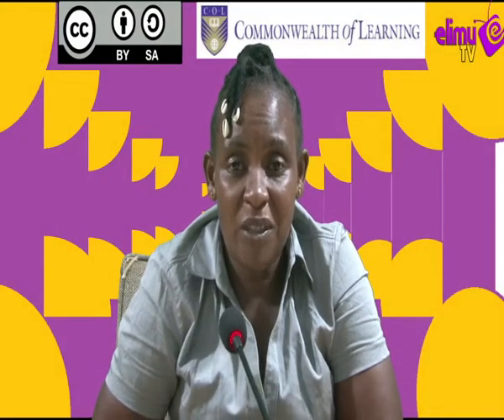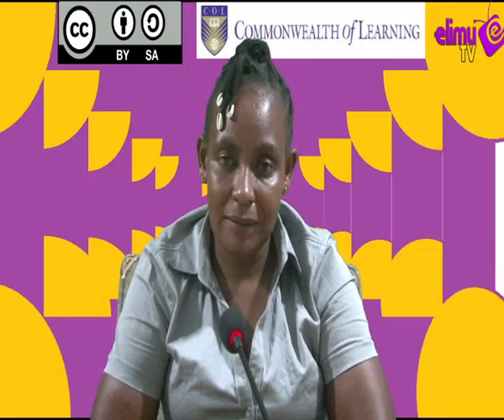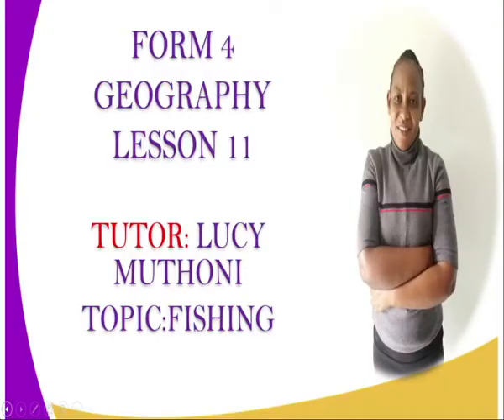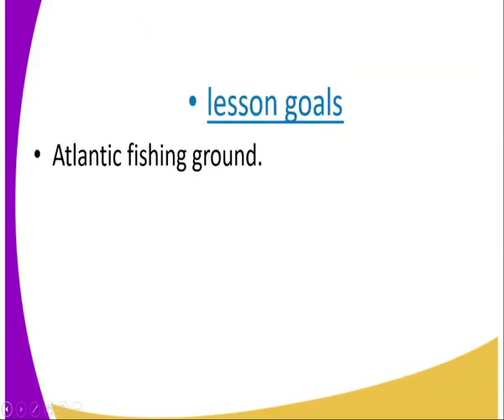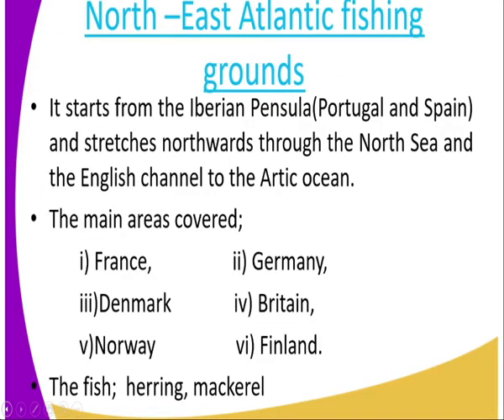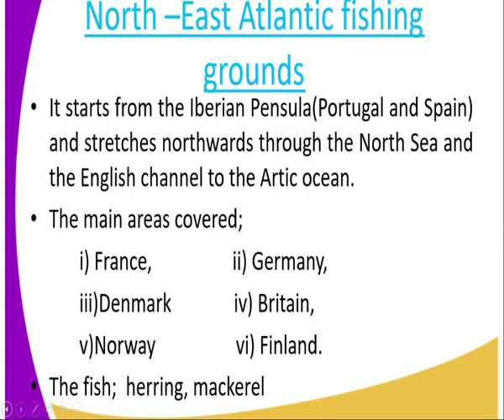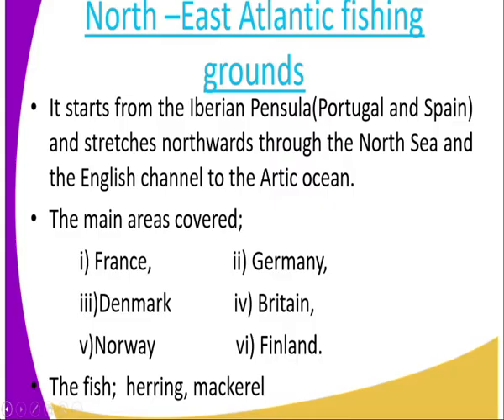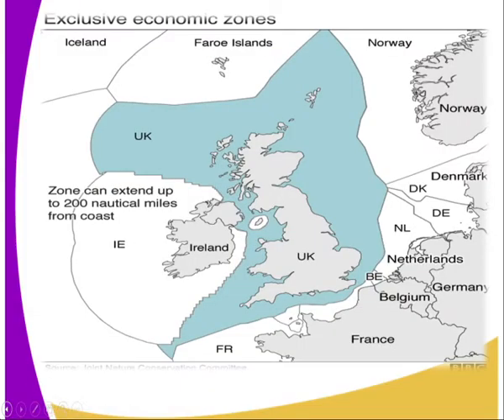Geography form 4 Fishing lesson 11